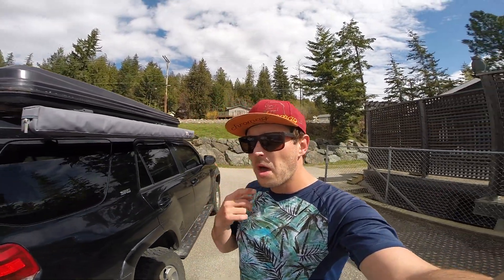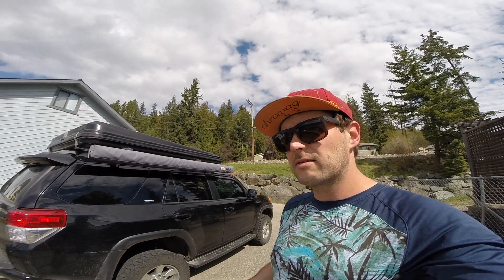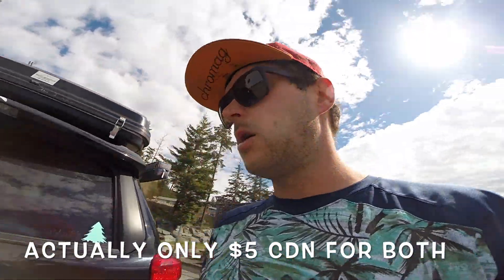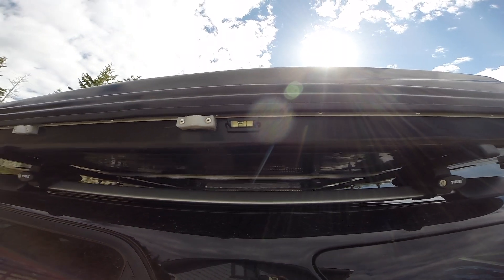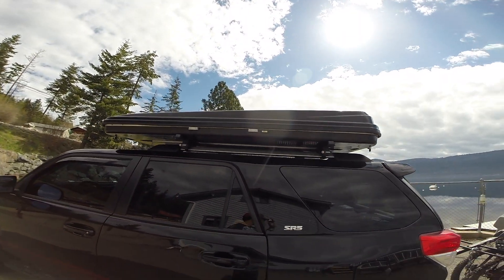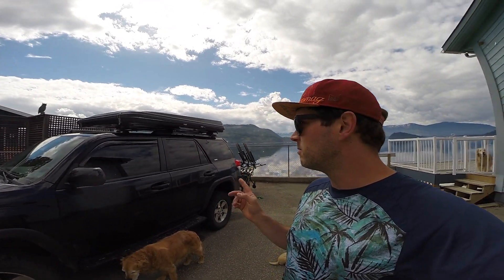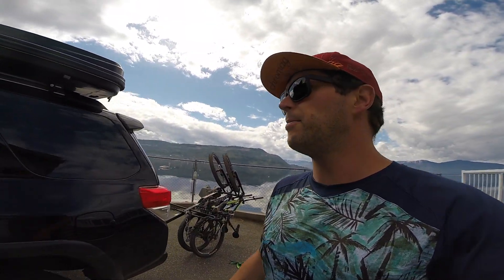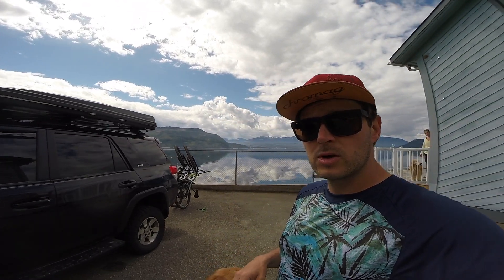EASILY LEVEL YOUR ROOF TENT - SIMPLE, NO FIGHTING, ONLY $5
We struggled for a long time to find an easy way to make sure our tent was level everytime we setup camp. Sure you can eye ball it, and that works sometimes, but for $5 from Amazon we found an elegant and easy solution.

Once we know what we need to do, it's easy to then find a log or rock to drive onto to help fine tune our sleeping level. Good luck!

The gear I use in these videos

I use GoPro's for most filming
DJi Mavic Drone for aerial footage
Extra Batteries for the Drone
Drone Filter lenses
The Case I use to keep the Mavic Protected on rides
The case I use the rest of the time to carry EVERYTHING Mavic
The Tripod I use
Keeping things charged in the car with this Inverter
Keep the sweat out of my eyes using
I record rides using either my phone
Or my Garmin
Bike Rack I use
GoPro Chest mount
For Night Rides I use a Serfas 750 Lumen headlight